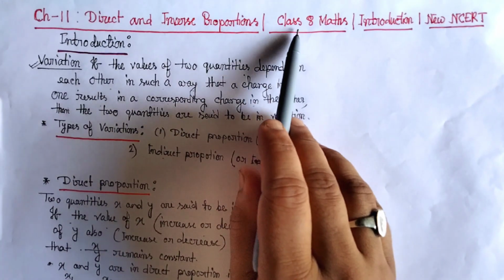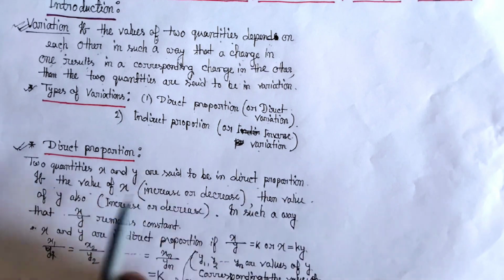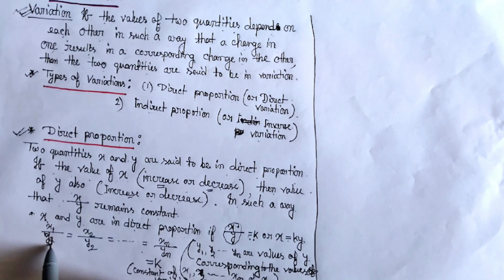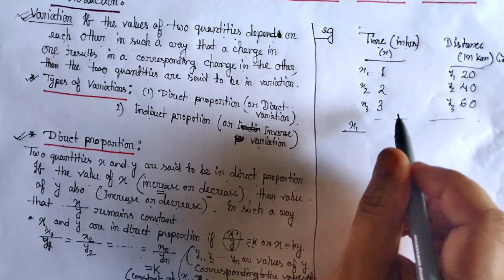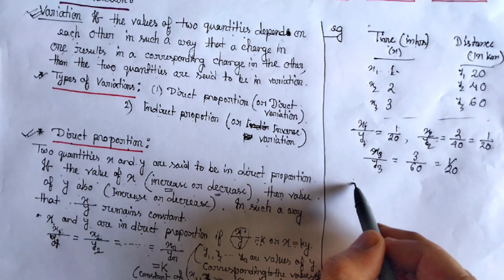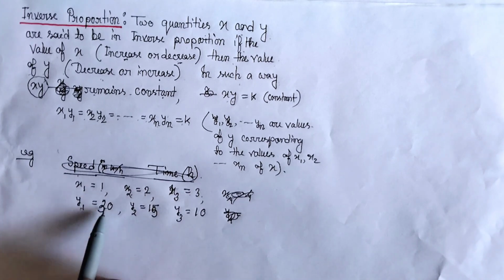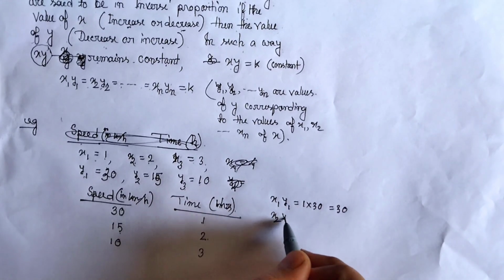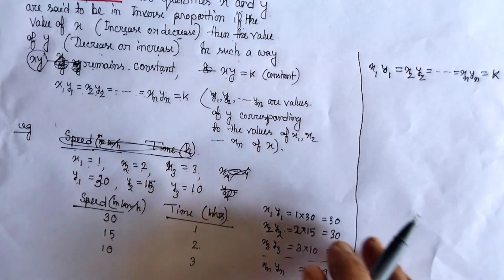Introduction | direct and inverse proportions class 8 | Class 8 Maths Chapter 11 | New NCERT